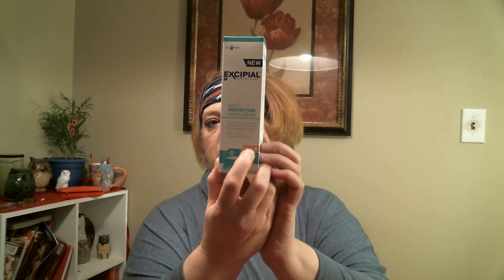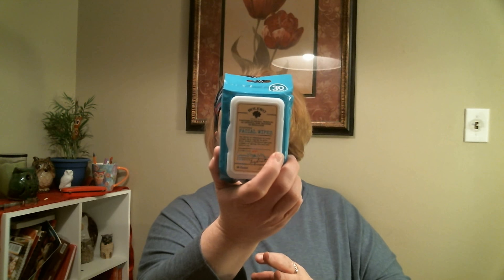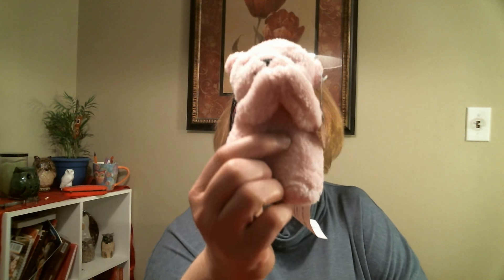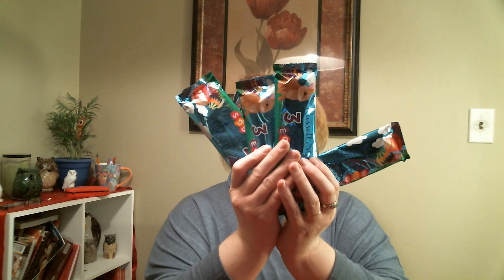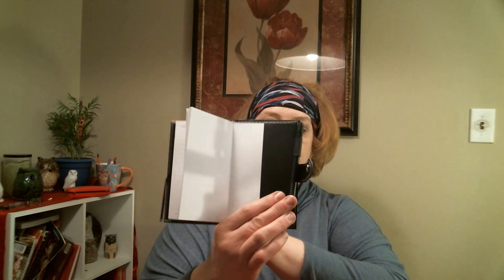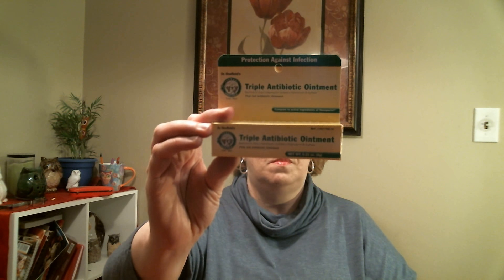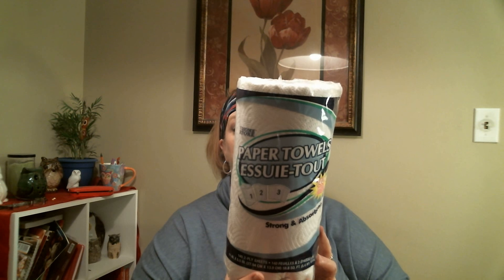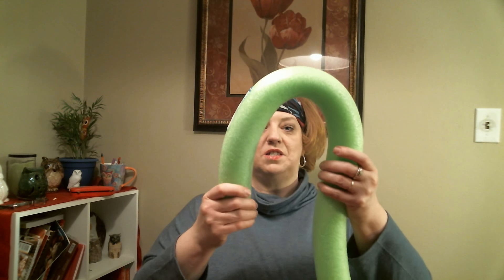Large Dollar Tree Haul ~ Bolero ~ Dry Sacks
Large Dollar Tree Haul with a lot of great items!!!